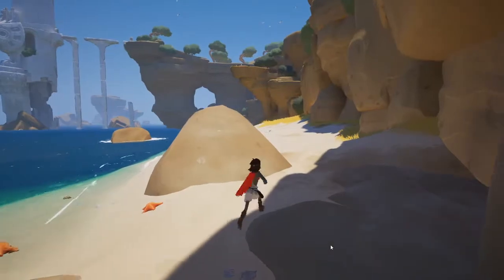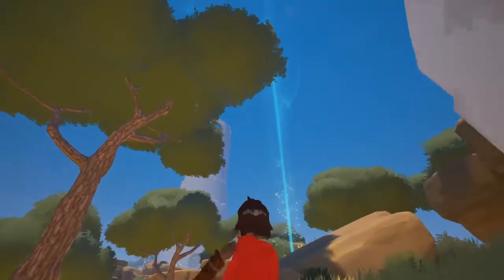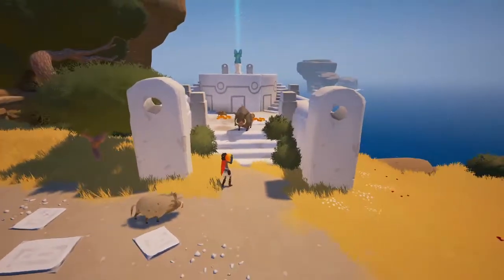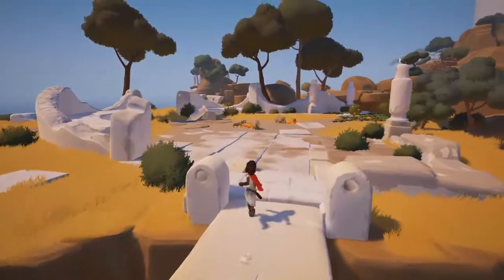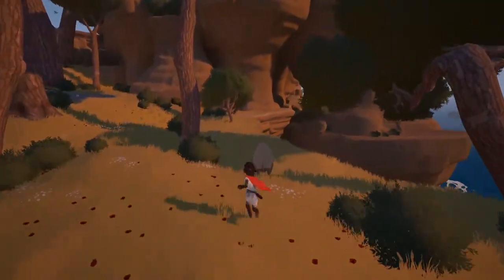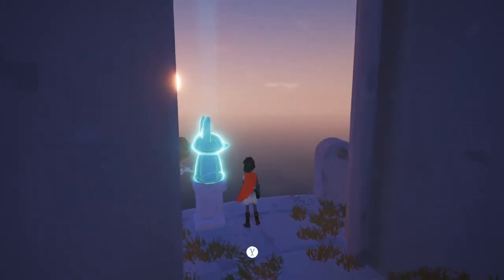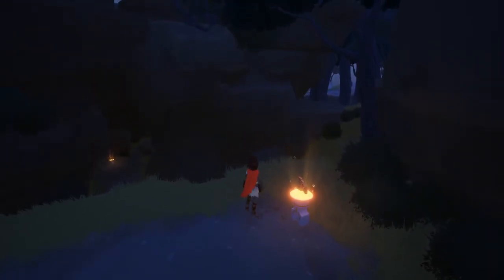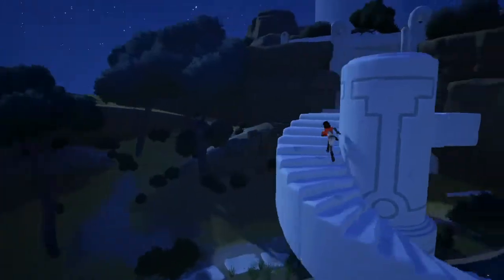Design Defect Impressions: Rime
Jamie plays Rime and accidentally solves the first area puzzle while sightseeing.  This Witness/Journey hybrid sure isn't Witcher 3!  And you can expect more insightful observations during the video.